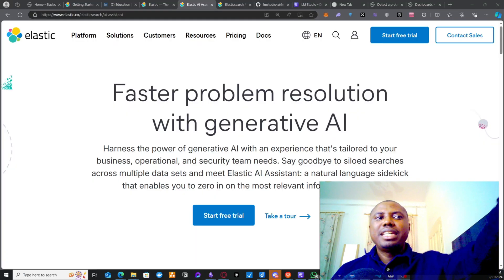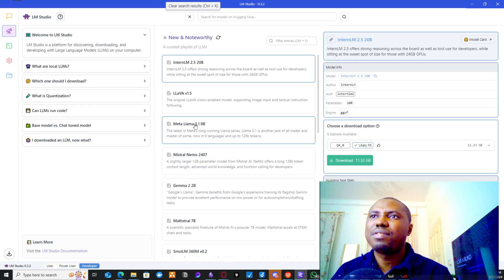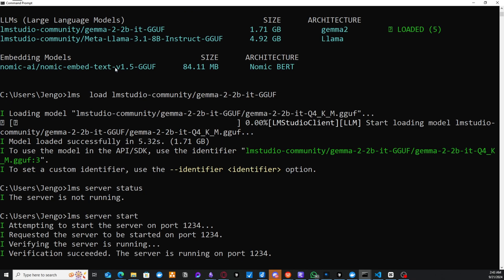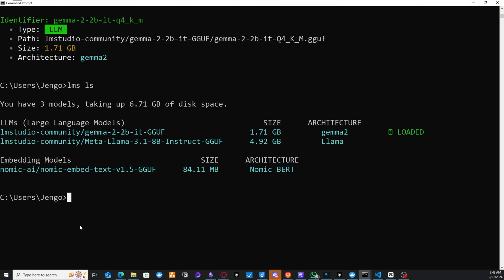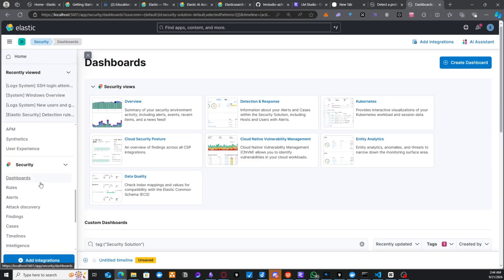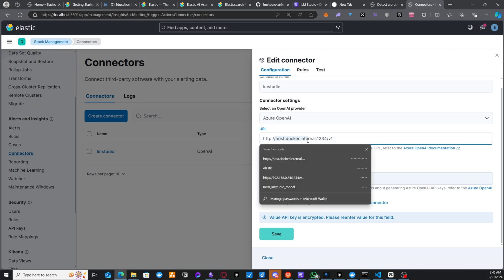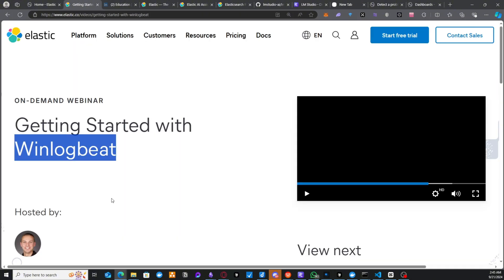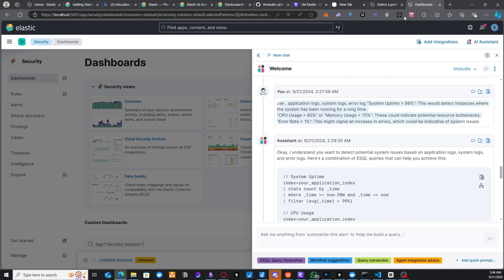ElasticSearch AI Assistant Setup! Llama 3.1 + LM Studio (Local Deployment)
"In this video, I walk you through how to set up a powerful AI assistant within ElasticSearch using the Llama 3.1 model, all on your local machine! 🚀 With LM Studio, I'll show you how to discover, download, and run local large language models (LLMs) to enhance your ElasticSearch capabilities without relying on the cloud. Whether you're a developer, data scientist, or AI enthusiast, this tutorial will give you everything you need to build and run an AI assistant that works directly on your system. No internet connection required! 🔌"

What you’ll learn:

Setting up LM Studio to manage local LLMs.
Downloading and running Llama 3.1 for ElasticSearch.
Creating a fast, efficient, and scalable AI assistant for search and analysis.
Unlock the full potential of your ElasticSearch instance with cutting-edge local AI models today! 💡